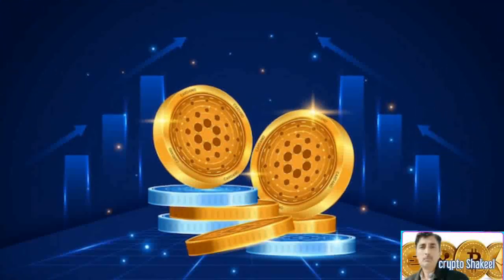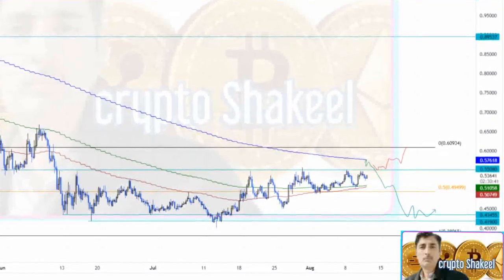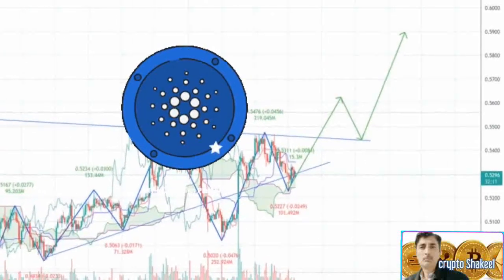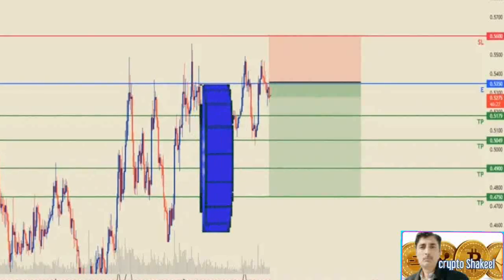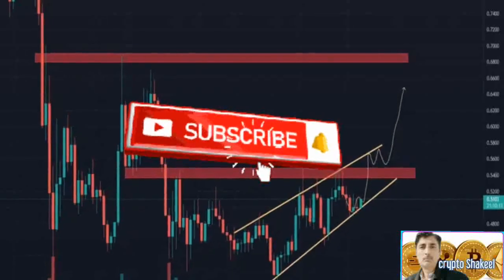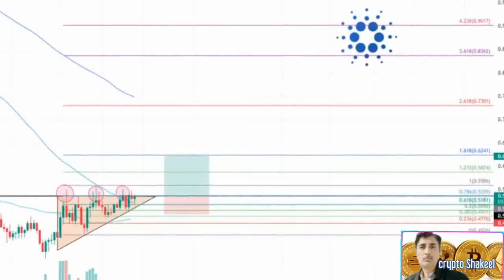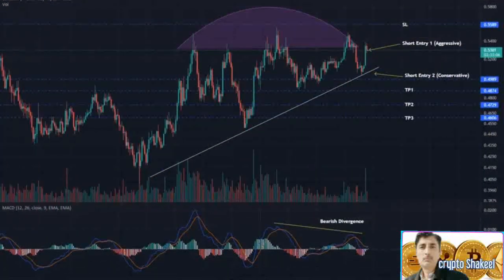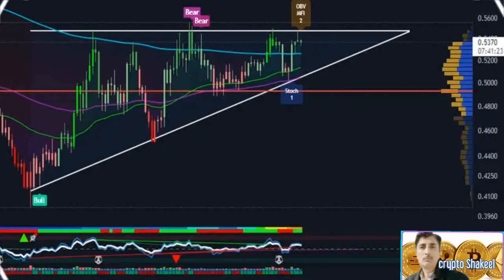Cardano price prediction 13 Aug 2022, Crypto Shakeel,cardano ada today latest news & forecast update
( Cardano price prediction 13 Aug 2022, Crypto Shakeel,cardano ada today latest news & forecast update) ♤About: Crypto Shakeel channel for only Crypto forex daily latest news analysis forecast prediction channel.i am Shakeel Akhtar Yousufzai last 16 years successful forex market trading. Daily forex market analyst. Free live forex signals provider.